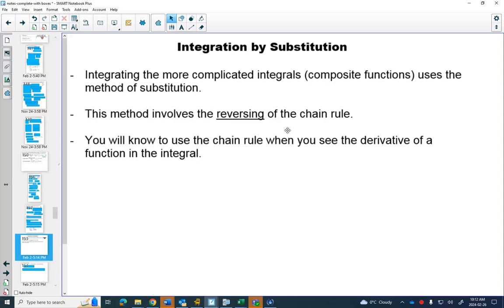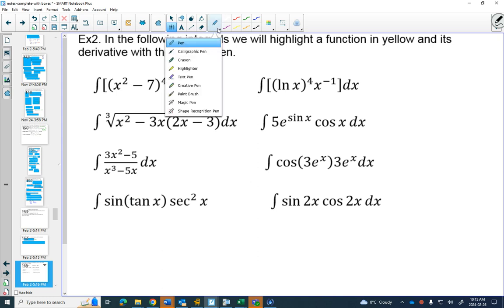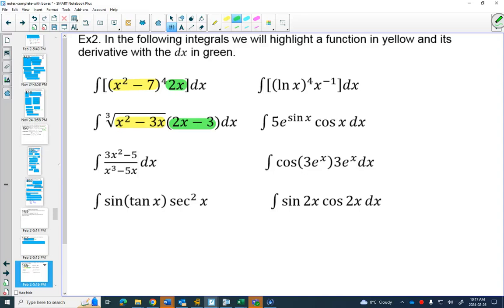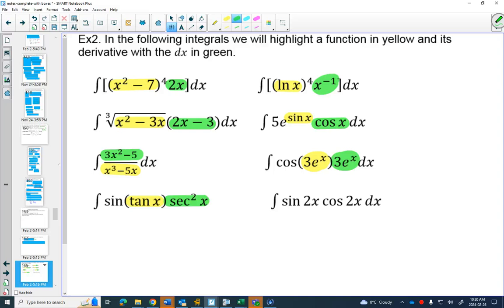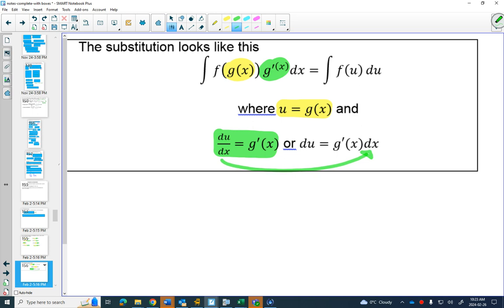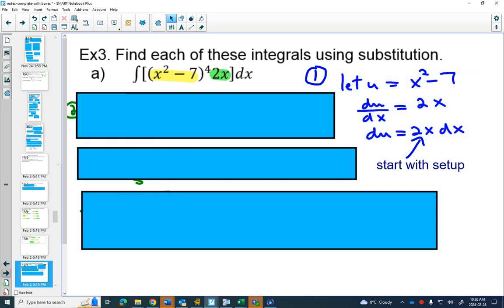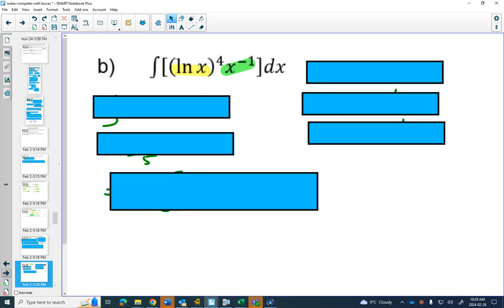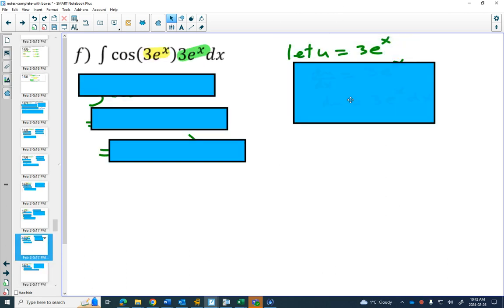42AP Integration by Substitution Part 1